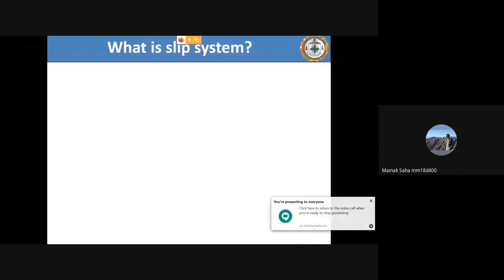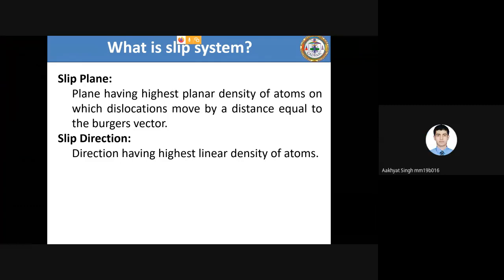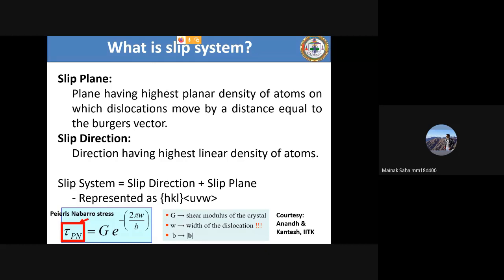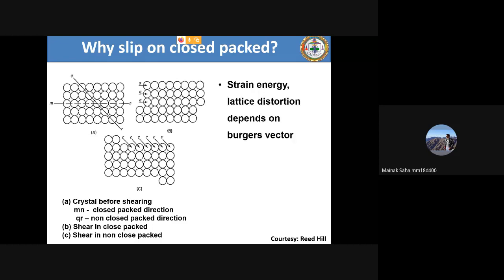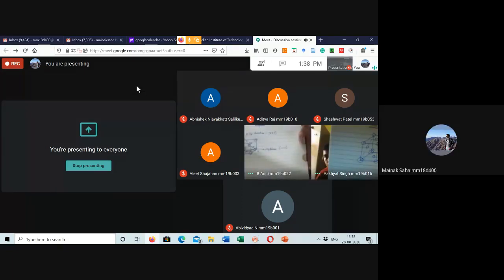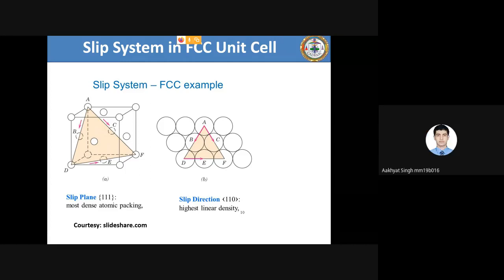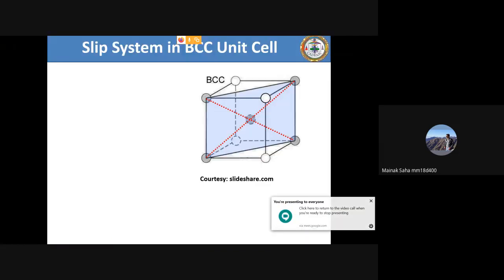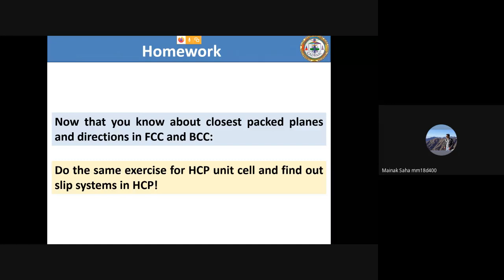Discussion on the fundamentals of physical metallurgy-slip systems in FCC, BCC and HCP